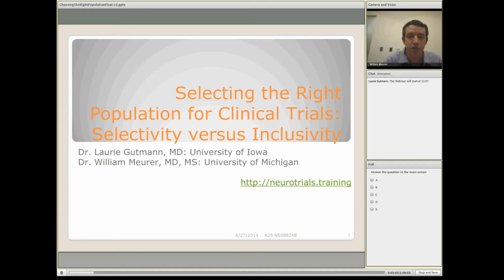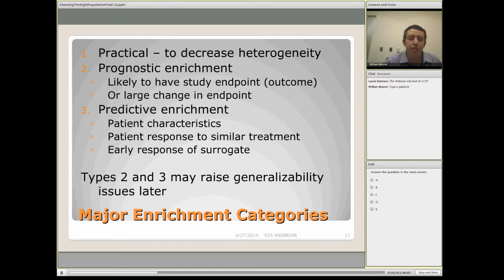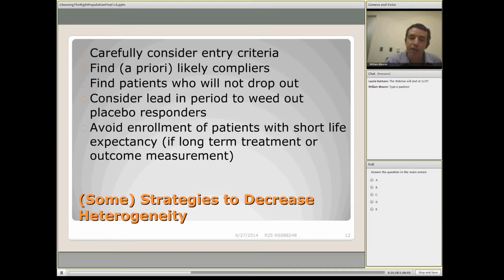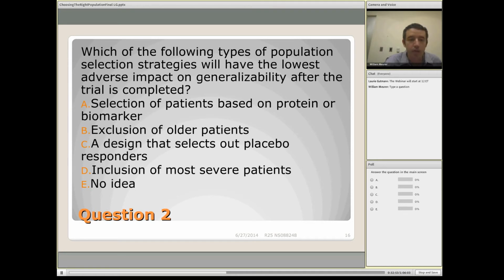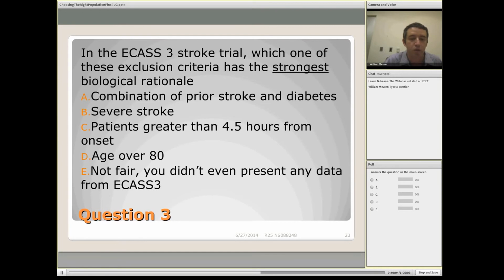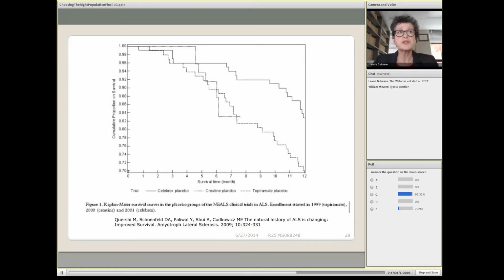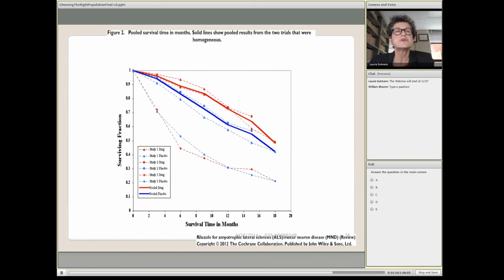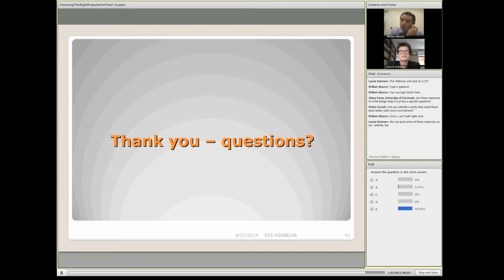Selecting the Right Population for Clinical Trials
Dr. Meurer and Dr. Gutmann present as part of the 2014 NINDS clinical trials methodology course on selecting the right population for a clinical trial.